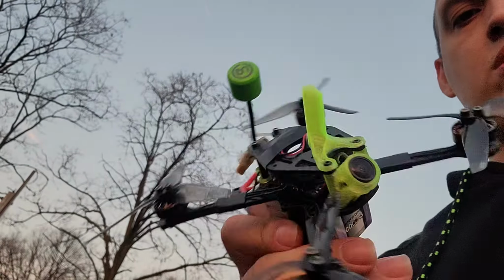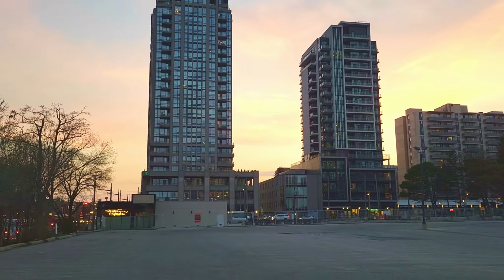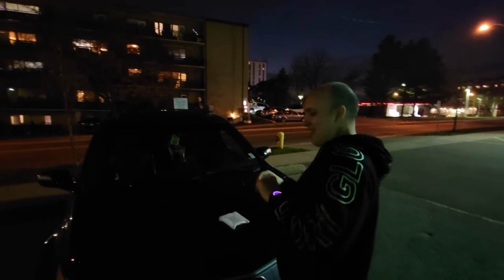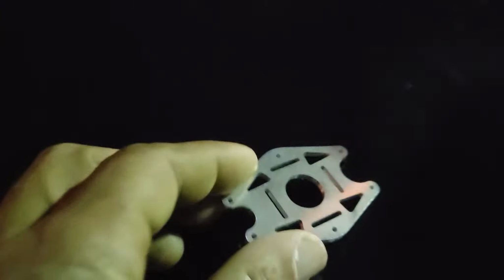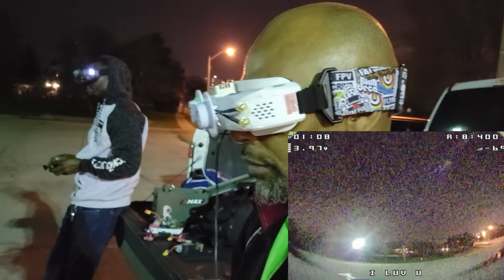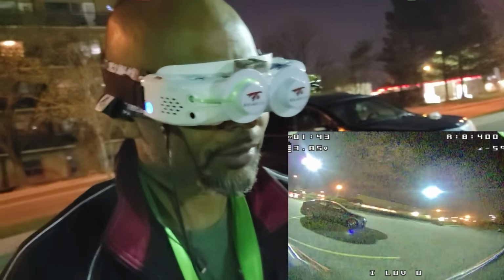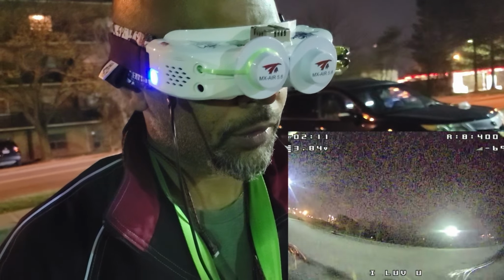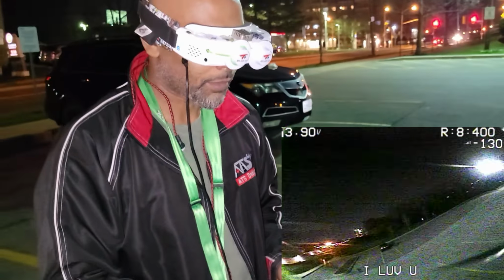Insane FPV Experience!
FIRST JOIN HONEY!
It's Free and you save a couple bucks on almost any Online Purcase
Current Gear
Sick of bending over at the diner table and driving your wife mad? Save your back and your relationship with one of these amazing tables. Building is so much better up high so I build standing but when 3D printing I lower it!
Radio Master Zorro With Internal ELRS (LOVE IT) & Accessories (Buy Batteries)
The Best Bang For Your$$$ Soldering Station With Heat Gun
My Favorite Cheap Action Cam
Runcam 5
The Greatest Tool EVER
Electric Rechargeable Screwdriver (Sleek & Cool)
Favorite Screwdrivers in general
Decent 1.5mm hex Main screwdriver for all the sub250 Drones I build

or
Feel free to donate me any drone or drone stuff you'd like be to reviewed or broken as I seem to be an expert at destroying anything FPV related.

Favourite lens Prime Lens (fast clear and bright!)
Best Budget Soldering Iron (Sequre sq-001 65w digital oled)

Favourite Analog Quads
3-inch
SKYZONE ATOMRC Dodo D135 Pro

Favourite 3-inch props
Bi-blade

Fun Cheap Toy drone for the kids!

Best Digital Goggle
Best Box Google (includes Rapidmix module)
X version is better!